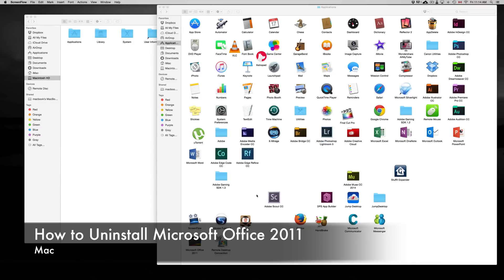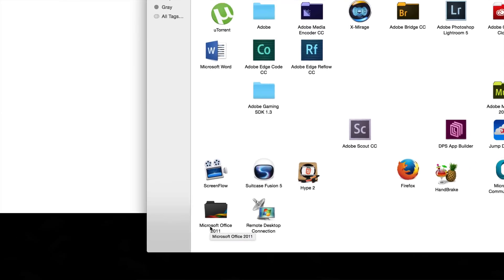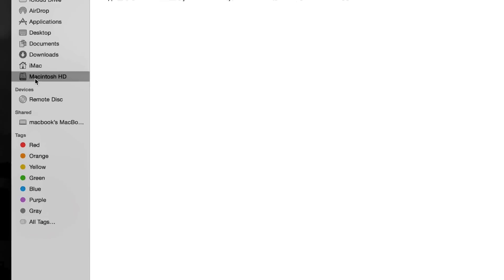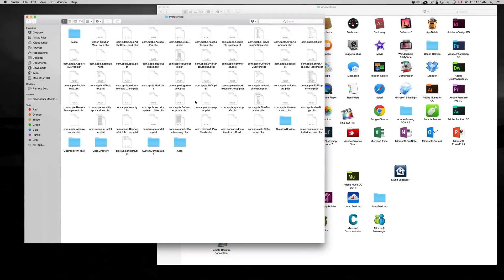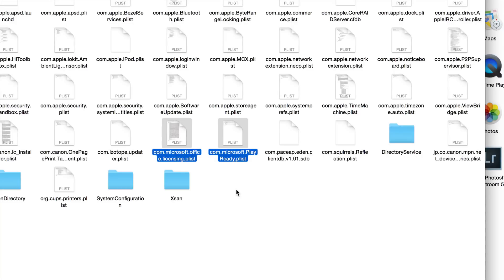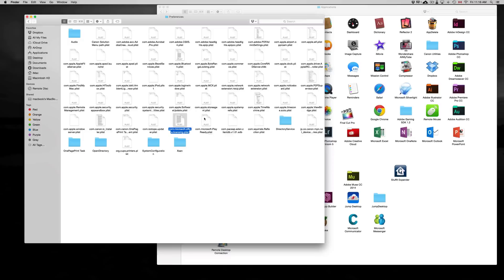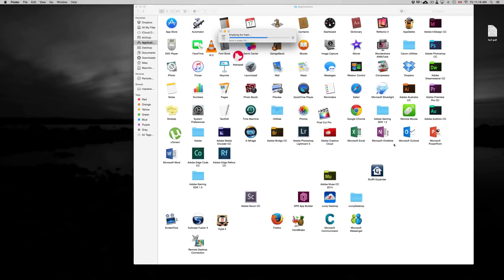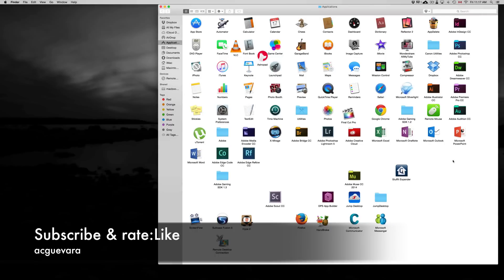How to Uninstall Microsoft Office 2011 Mac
Uninstall Office 2011 Macbook , iMac, Macbook pro, macbook air, Yosemite OSX, El Capitan OSX , Mac mini,  Mac pro